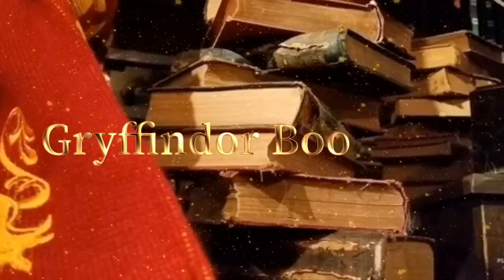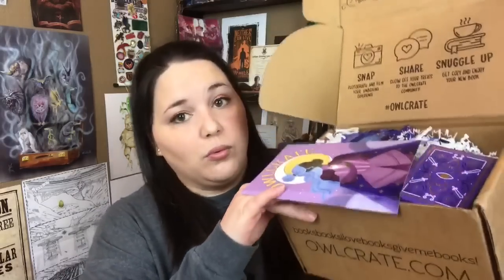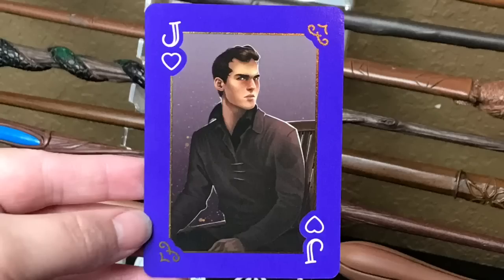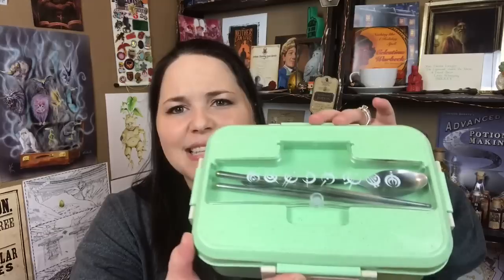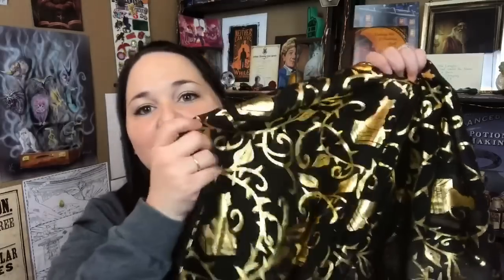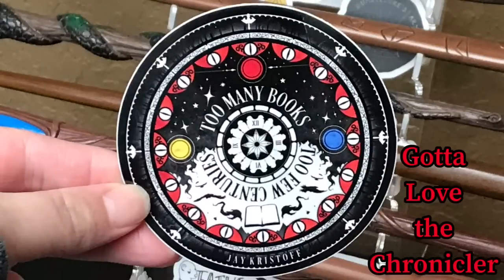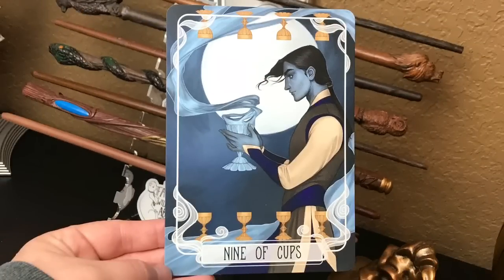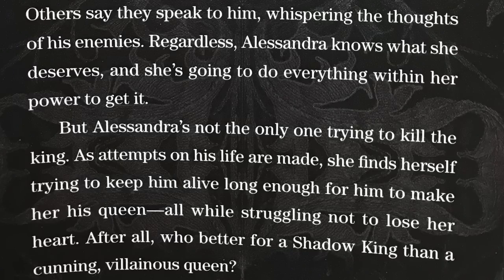OwlCrate Vs. FairyLoot | February 2020 | Book Box Battle | Unboxing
Hey guys!! Welcome back to another Book Box Battle!! I think this might be the Best One YET!! OwlCrate Vs. FairyLoot! They certainly didn’t make it easy for me to pick a winner this month! As always let me know what you thought in the comments down below! 💕